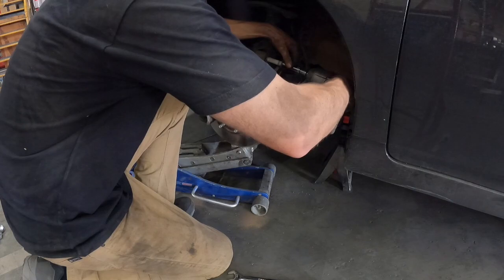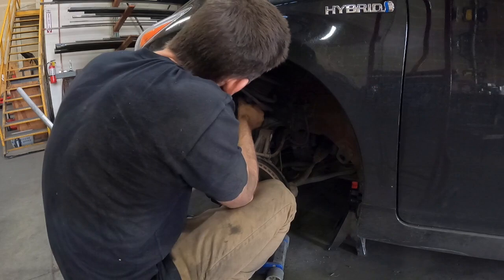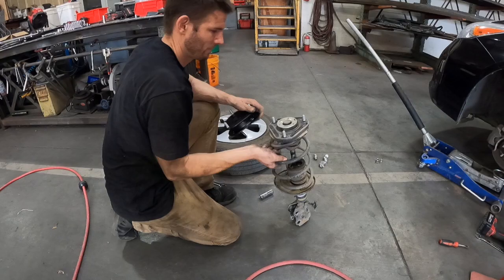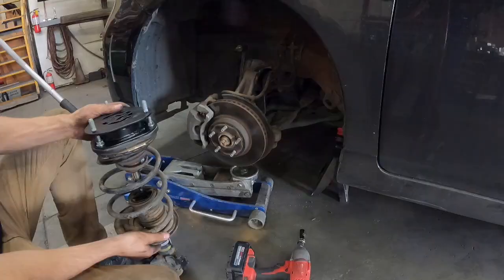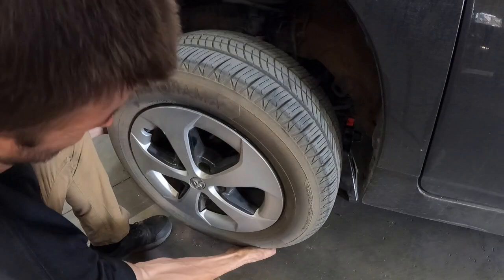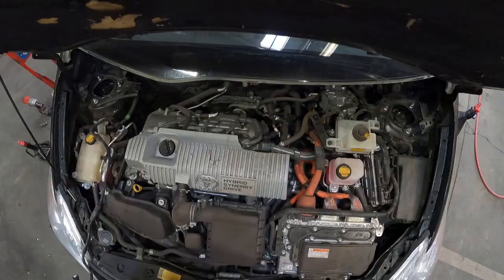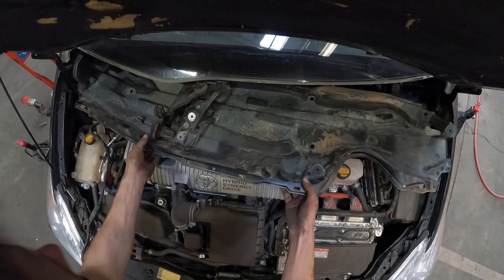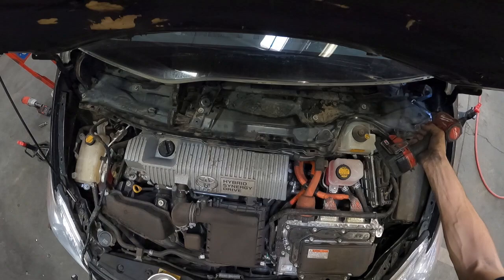PRIUS OFFROAD GEN 3 (2010-2015) Front Lift Installation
This video details the Prius Offroad 1.5" Front lift kit installation process for the Gen 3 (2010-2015) Toyota Prius.